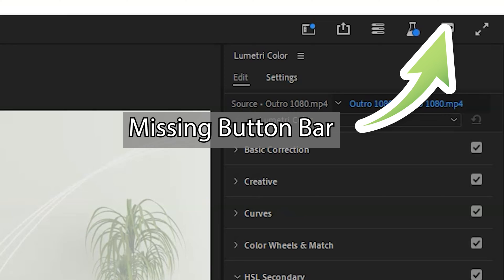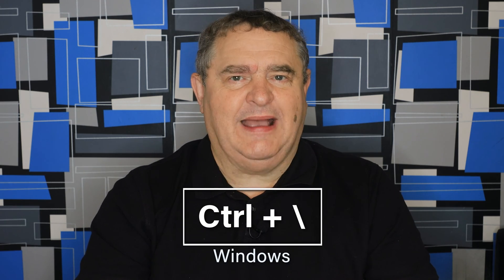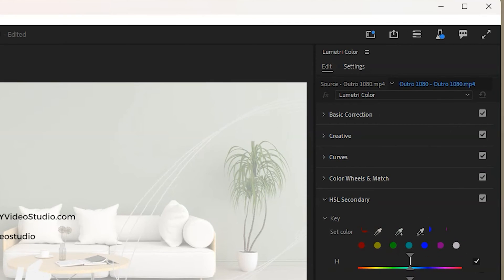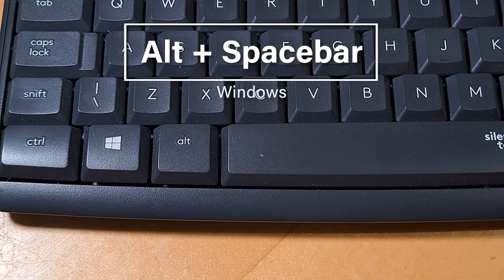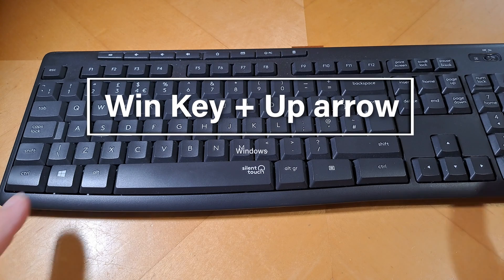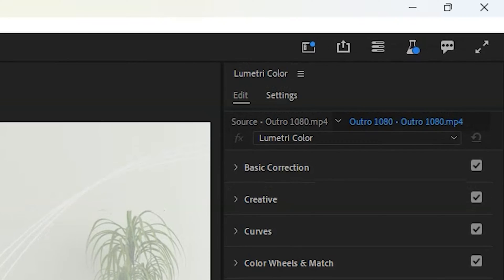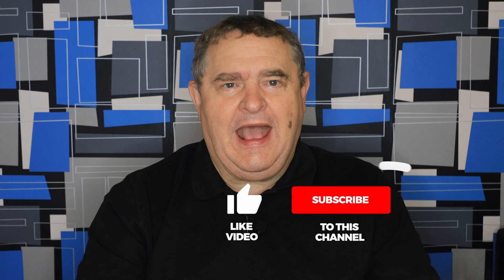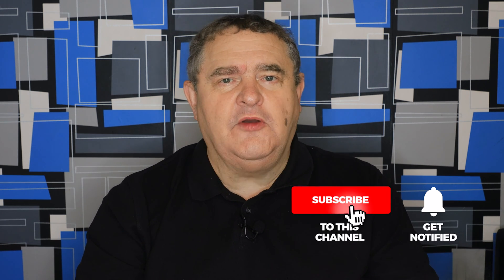Premiere Pro and After Effects Top Bar Missing – Three Quick Fixes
📷 MY GEAR LIST👇

CAMERAS
Canon EOS R:
Canon EOS R6:

LENSES
Canon RF35mm F1.8 is Macro STM lens:
Canon RF14-35mm F4 L is USM lens:
Canon RF 24-105mm f/4L IS USM lens:
Canon RF 100-500mm F4.5-7.1 L is USM lens:

ON CAMERA LIGHT
Lume Cube RGB Panel Pro 2.0:
Ulanzi ST-06S Phone Holder:

TRIPOD
K&F Concept 67" Tripod:

FILTERS
K&F Concept 77mm Variable ND2-ND400 lens filter:
K&F Concept 77mm CPL Polarizing Filter:
Gobe CPL Filter:
Urth 77mm UV Lens Filter:

Welcome to this tutorial where I tackle a common issue: the missing top bar in Adobe Premiere Pro and After Effects. If you've ever found yourself without the Minimize, Maximize, and Close button bar, worry not! I've got three quick fixes to help you restore it and maximize your screen space.

The first and easiest method involves using a keyboard shortcut. Simply press Ctrl + backslash on Windows or Command and backslash on Mac to toggle the top bar on and off in both Premiere Pro and After Effects. This quick action can be a game-changer, giving you that extra screen real estate for your creative work.

Another effective method for Windows users is to press Alt + Space Bar. This action will open a small menu panel with options like Restore, Move, Size, Minimize, Maximize, and Close. Click on Maximize to restore the missing top bar instantly.

My final method involves pressing the Windows key on your keyboard along with the Up Arrow. This maximizes the selected window, effectively restoring the Minimize, Maximize, and Close button bar.

Having the ability to toggle the top bar on and off in Premiere Pro is not only handy but a great way to optimize your workspace. I'll place a link in the corner once it's ready.